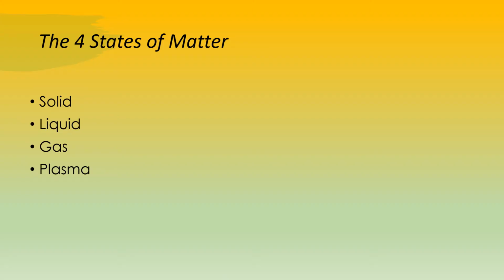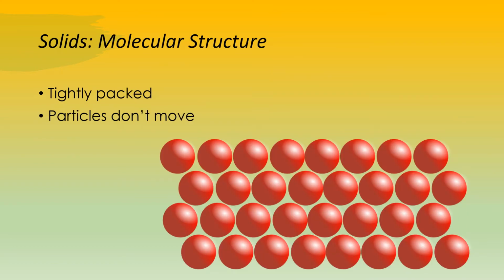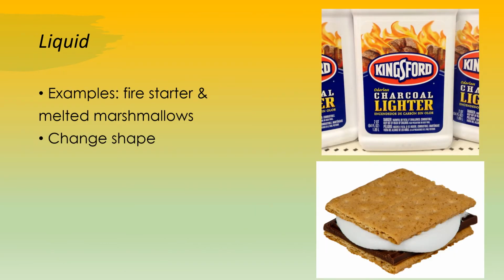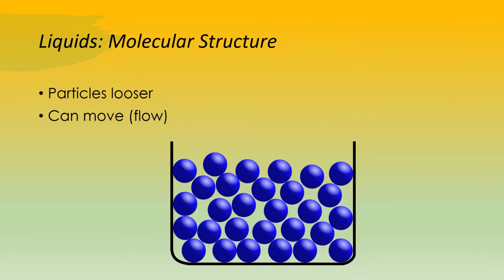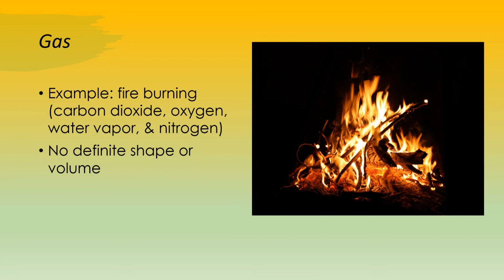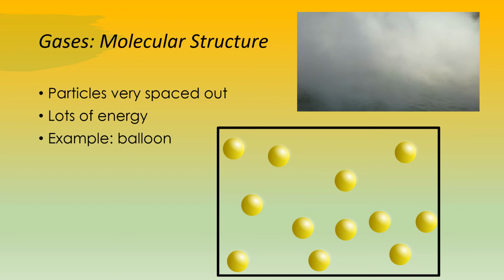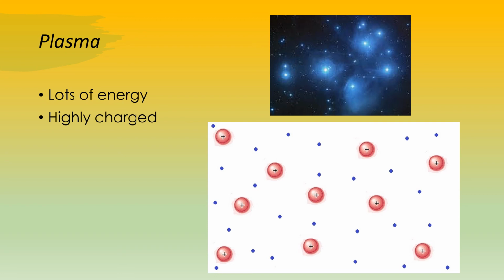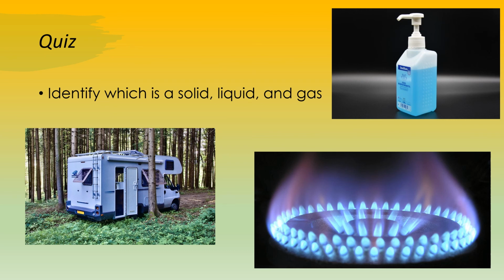Tutoring: How to Identify the States of Matter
Here's a great introductory video to the states of matter. Learn what the molecular structure is of: solids, liquids, and gases. Also, discover how the particles move and different properties of each state of matter. This is great for upper elementary and middle school students.